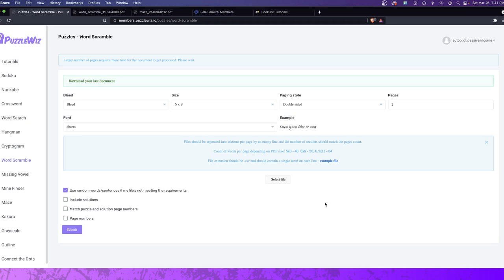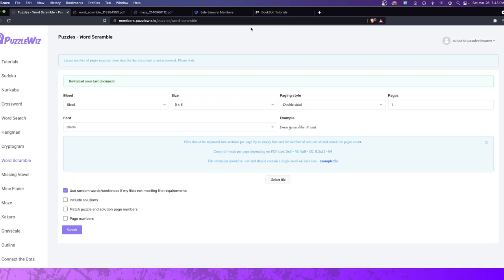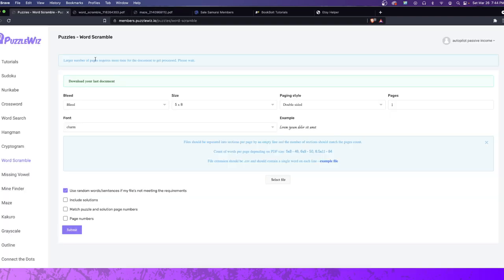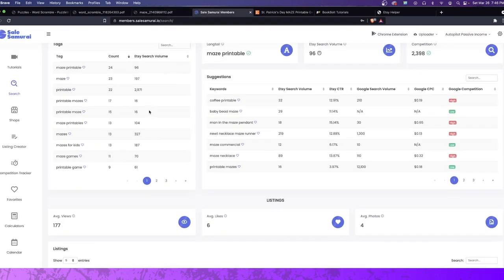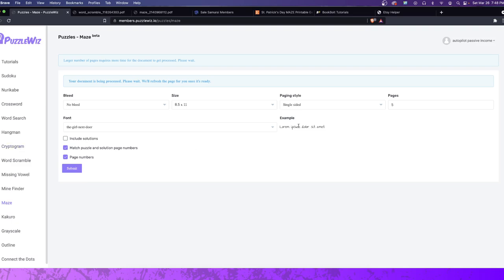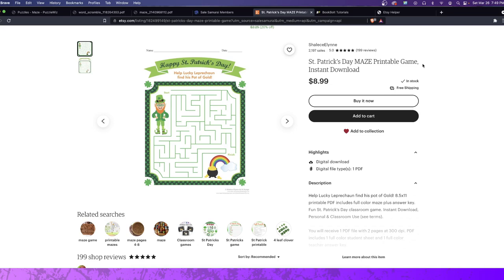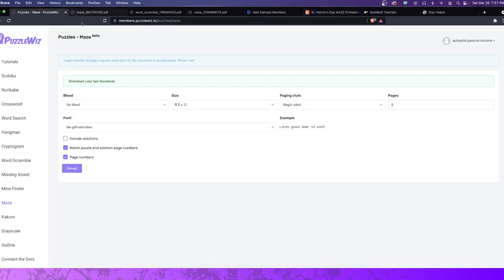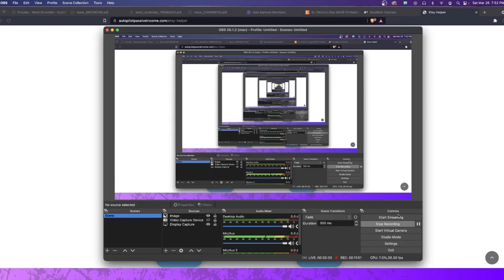A Different Way To Make More Passive Income